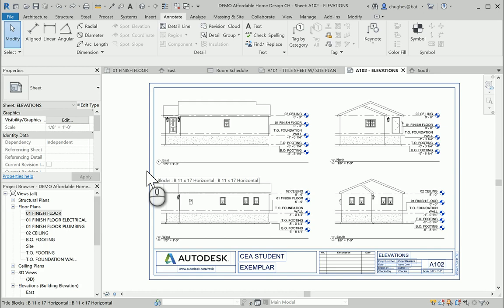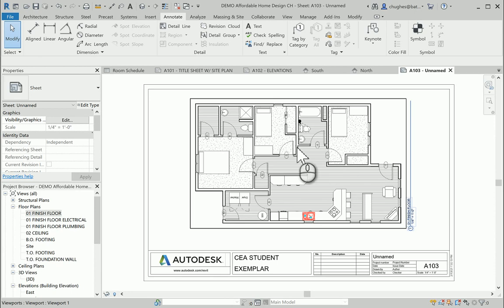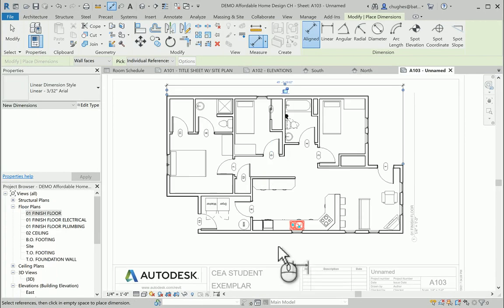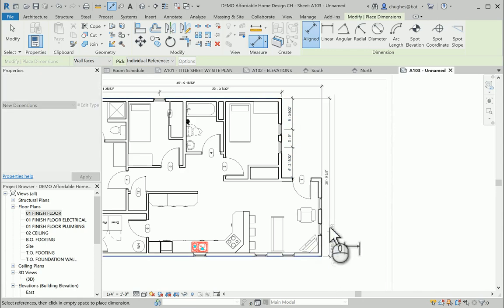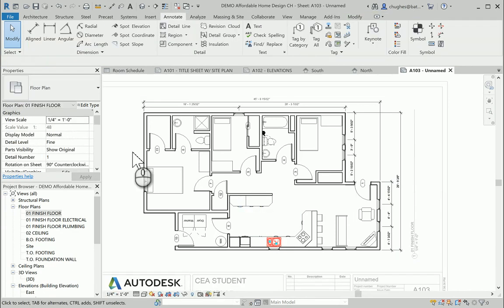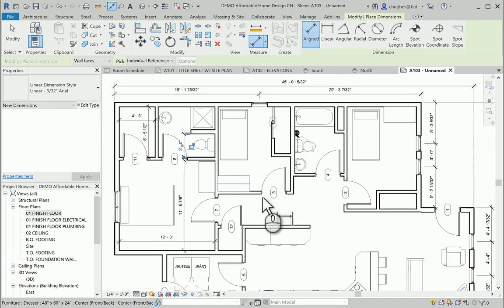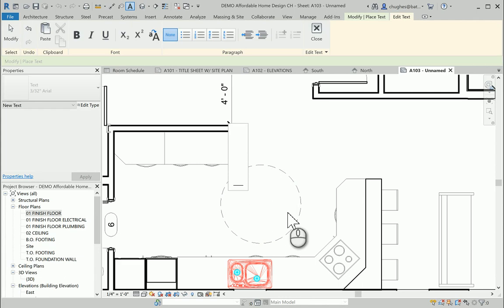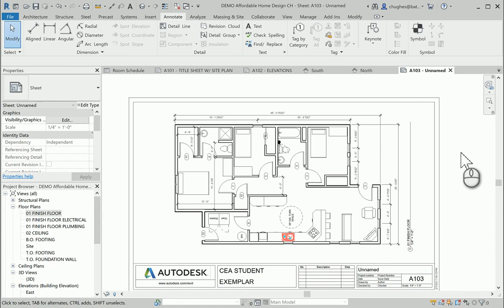A103 - Floor Plan